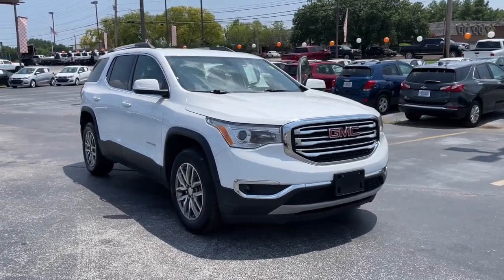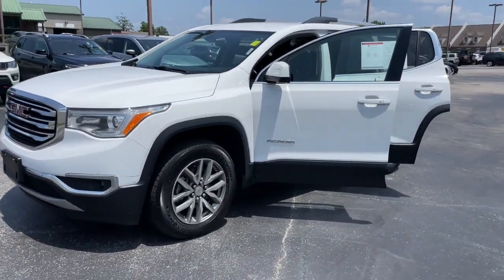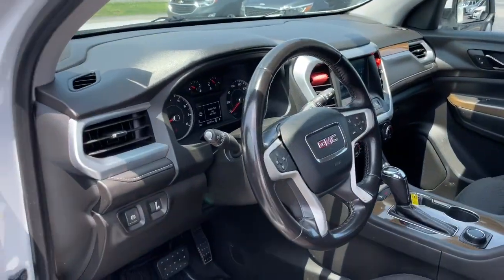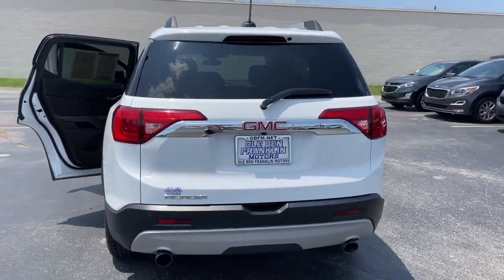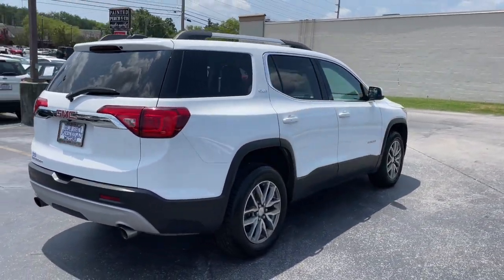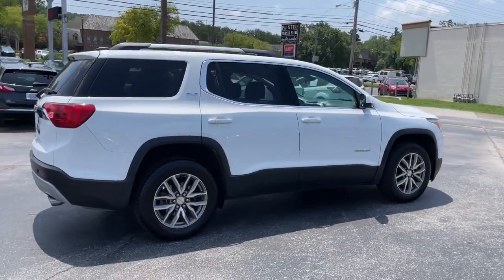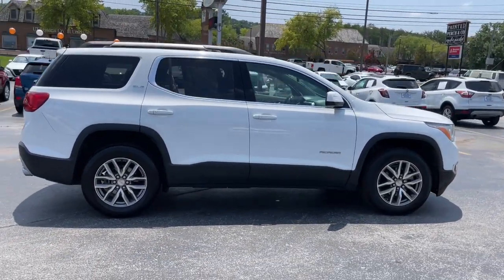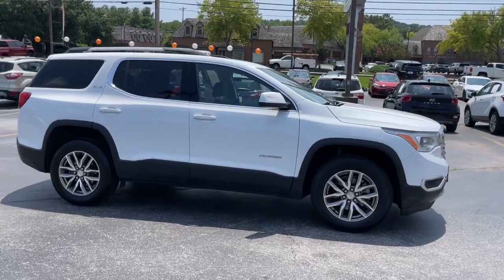2019 GMC Acadia Knoxville, Powell, Maryville, Oak Ridge, Alcoa, TN K7589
Summit White Used 2019 GMC Acadia SLE available in Knoxville, Tennessee. Servicing the Powell, Maryville, Oak Ridge, Alcoa, TN area.

bEquipment/bbrThe state of the art park assist system will guide you easily into any spot. This unit features a hands-free Bluetooth phone system. Protect it from unwanted accidents with a cutting edge backup camera system. This 2019 GMC Acadia  has a V6 3.6L high output engine. The GMC Acadia is outfitted with an OnStar communication system. Set the temperature exactly where you are most comfortable in this vehicle. The fan speed and temperature will automatically adjust to maintain your preferred zone climate.  This vehicle is front wheel drive. The vehicle embodies class and sophistication with its refined white exterior.  Load groceries and much more with ease into this model thanks to the power liftgate. This 2019 GMC Acadia  is equipped with a gasoline engine. This 2019 GMC Acadia  features cruise control for long trips. Electronic Stability Control is one of many advanced safety features on the GMC Acadia. The GMC Acadia has an automatic transmission.brbrbPackages/bbrDriver Alert Package I: Rear Cross Traffic Alert; Rear Park Assist; Lane Change Alert with Side Blind Zone Alert. Preferred Equipment Group 3SB: AM/FM Radio with 7 Diagonal Color Touch Screen. Front License Plate Bracket. **Equipment listed is based on original vehicle build and subject to change. Please confirm the accuracy of the included equipment by calling the dealer prior to purchase.**
Driver Alert Package I: Rear Cross Traffic Alert; Rear Park Assist; Lane Change Alert with Side Blind Zone Alert,Preferred Equipment Group 3SB: AM/FM Radio with 7 Diagonal Color Touch Screen,Front License Plate Bracket,Apple CarPlay/Android Auto smart device mirroring,GMC 4G LTE mobile hotspot internet access,Rear mounted camera,Brake assist system,Cruise control with steering wheel mounted controls,Power liftgate rear cargo door,Keyfob remote engine start,Heated driver and front passenger seats,Primary monitor touchscreen,Fixed third-row seats,Rear Cross-Traffic Alert collision warning,Driver seat power reclining, cushion tilt, fore/aft control and height adjustable control,3.6L V-6 gasoline direct injection, DOHC, VVT variable valve control, engine with cylinder deactivation and 310HP,Teen Driver restricted driving mode,Smart key with hands-free access and push button start,Keyfob window control,OnStar Directions & Connections vehicle tracker with vehicle slowdown,Bluetooth wireless audio streaming,Lane Change Alert with Side Blind Zone Alert blind spot warning,Dual-zone front climate control,Rear climate control system with separate controls,Manual fold into floor third-row seat,PASS-Key III immobilizer,OnStar and GMC connected services capable vehicle integrated emergency SOS system,Bluetooth handsfree wireless device connectivity,GMC Infotainment System external memory control,Internet radio capability,StabiliTrak electronic stability control system with anti-roll,Hill start assist,Rear seat check warning,Automatic climate control,Rear Park Assist rear parking sensors,LED daytime running lights,LED brake lights,Leather and metal-look steering wheel,Active grille shutters,Manual rear child safety door locks,Heated driver and passenger side door mirrors,Driver selectable steering effort,Manual tilting steering wheel,Manual telescopic steering wheel,18 x 7.5-inch front and rear machined aluminum wheels,Capless fuel filler,Auto stop-start engine,P235/65RH18 AS BSW front and rear tires,Cloth front seat upholstery,8 airbags,Cloth rear seat upholstery,Auto-locking doors,Driver front impact airbag,Luggage Rack,W/out Rear Bucket Seats,V6; 3.6 Liter,Automatic; 6-Spd,FWD,ABS (4-Wheel),Keyless Entry,Keyless Start,Air Conditioning,Air Conditioning; Rear,Power Windows,Power Door Locks,Cruise Control,Power Liftgate Release,Power Steering,Tilt & Telescoping Wheel,AM/FM Stereo,SiriusXM Satellite,Bluetooth Wireless,OnStar,Backup Camera,Dual Air Bags,Side Air Bags,F&R Head Curtain Air Bags,Knee Air Bags,Heated Seats,Power Seat,Daytime Running Lights,Fog Lights,Alloy Wheels,3.6L V6